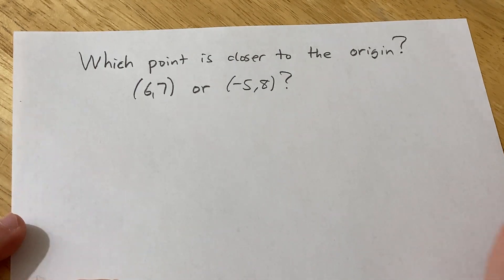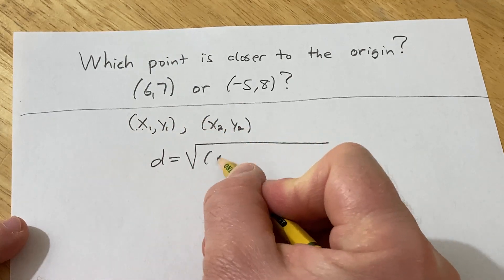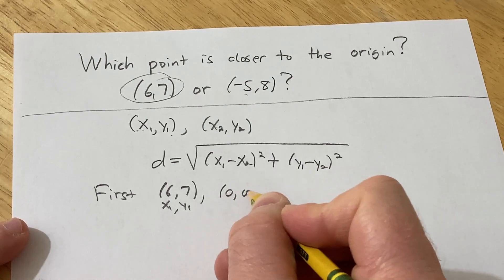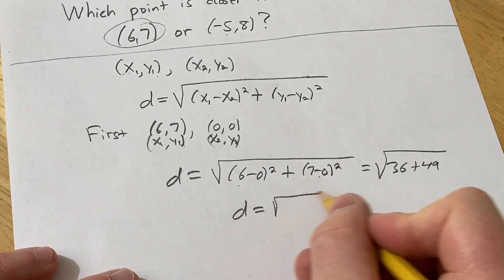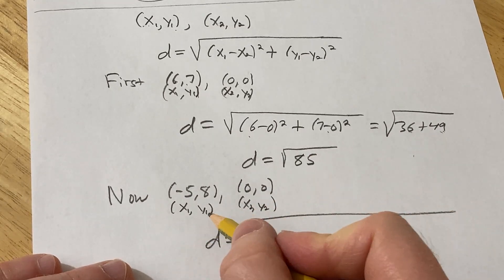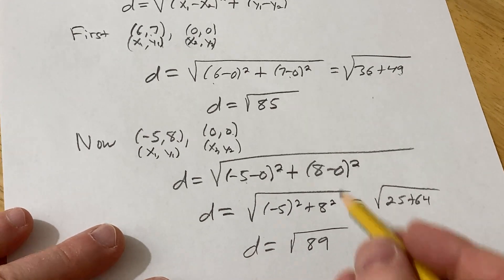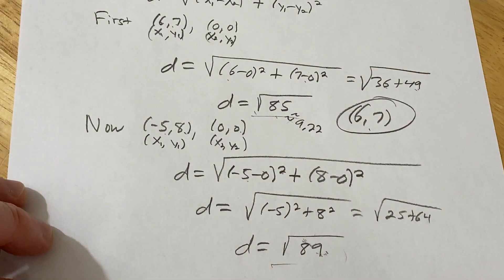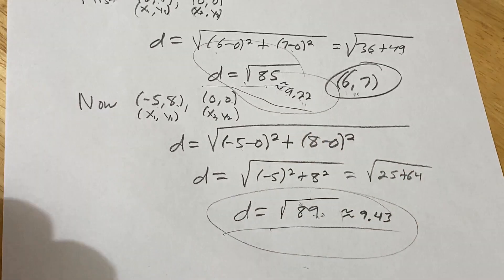Determine Which Point is Closer to the Origin